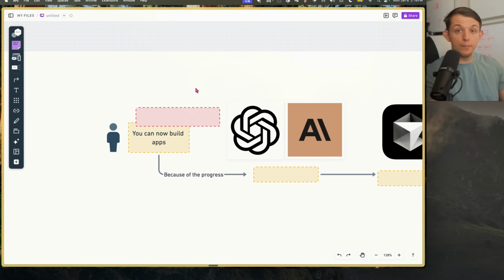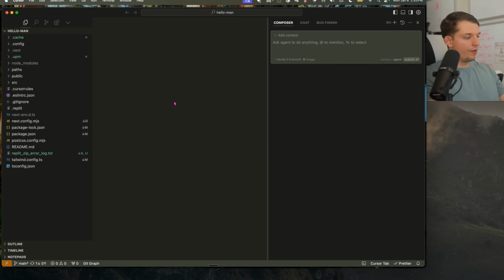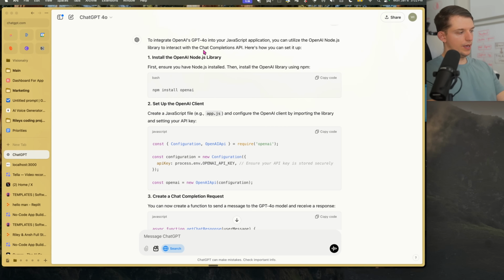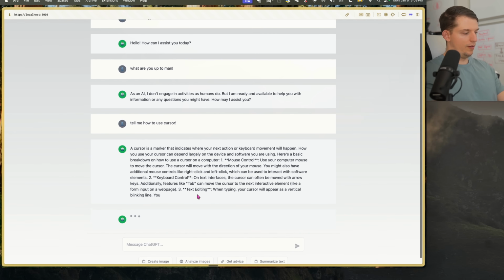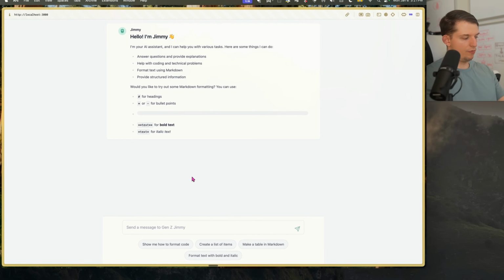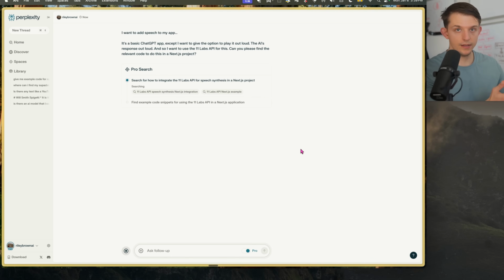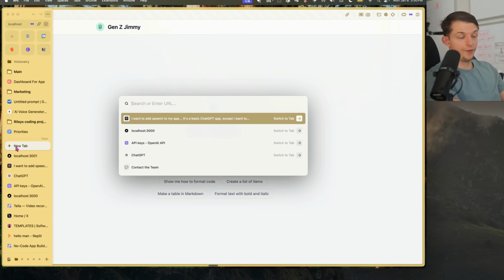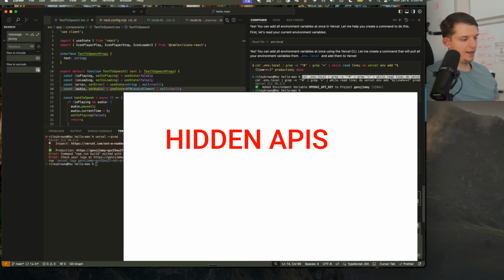Beginners Guide to AI-Powered Coding With Cursor (No Coding Experience)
Easy App Building: A Step-by-Step Guide Using Cursor

In this video, learn how to build apps without coding using AI coding platforms, specifically Cursor. Follow a comprehensive step-by-step guide to create, customize, and deploy an AI-powered app. The tutorial covers key features of Cursor, working with templates, APIs, and deploying your project with Vercel. Perfect for anyone looking to create personal or business apps, or even monetize their creations.

Resources in video:
API 2 - Text to Speech - elevenlabs.io

Time Stamps
00:00 No-Code App Building
01:00 Getting Started and Downloading Cursor
01:50 Downloading the Template
03:13 Intro to Cursor Composer
04:06 First Prompt Getting Template Set Up
05:05 First Prompt For Real adding ChatGPT api
08:46 Setting up ChatGPT API
10:46 Testing Chat Feature
13:40 Feature Overview
17:40 Now Lets Add Voice
21:27 Asking Composer to Deploy the app